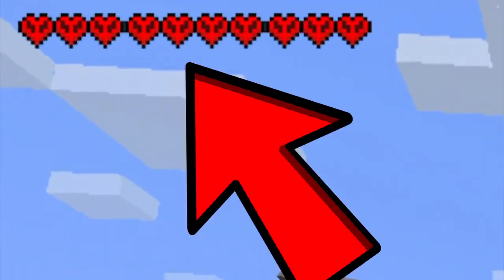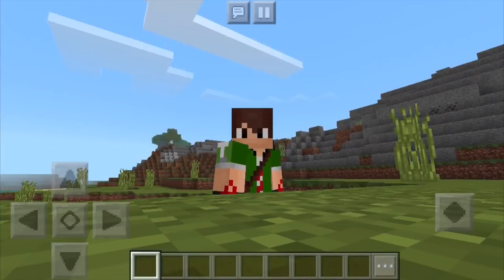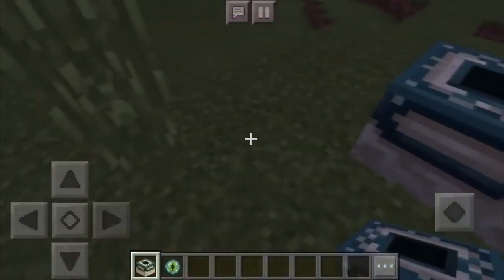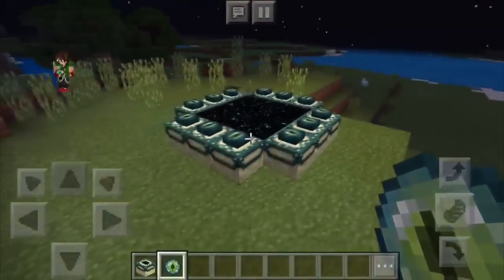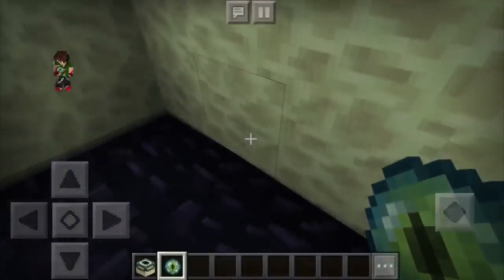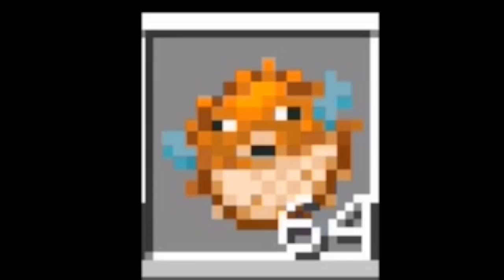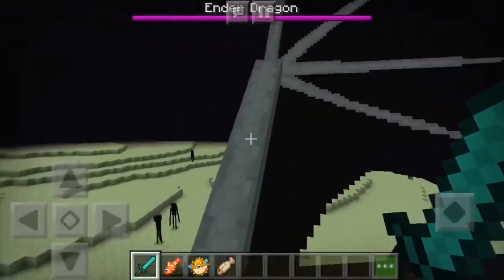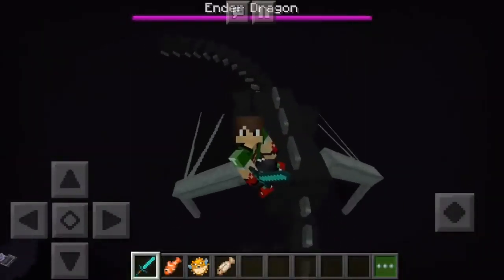How to Tame and Ride the ENDER DRAGON in Minecraft PE Pocket Edition Coded Addon in MCPE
OMG! THIS IS HOW TO TAME THE ENDER DRAGON IN Minecraft PE (Pocket Edition) / MCPE, Xbox, PS3, Nintendo Switch, Minecraft Bedrock Edition, and Minecraft Java Edition!

JOIN MY OFFICIAL DISCORD CHAT!

Popular question:
Are you Indian?

Answer: Yes, Tamil.

Tags (ignore) -
top 10 minecraft seeds, the holy emerald, top 10 best seeds for minecraft (Pocket Edition), top 10 seeds for minecraft pe, MCPE best seed ever, top 10 seeds for mcpe, minecraft xbox live, MCPE 1.5, Minecraft PE 1.5 seeds, MCPE 1.6, MCPE 1.7